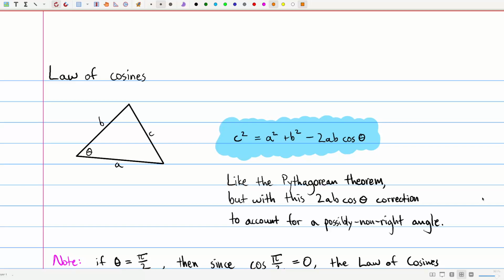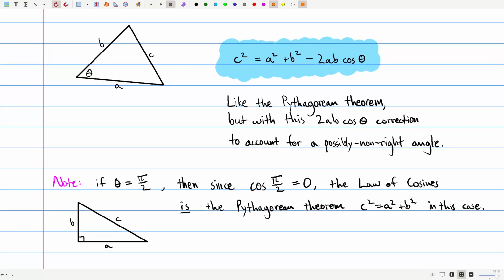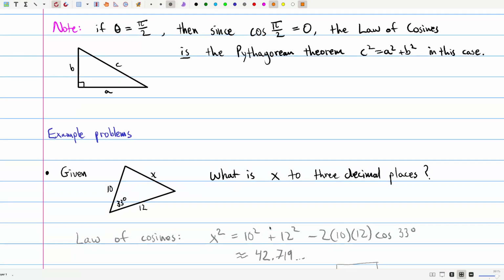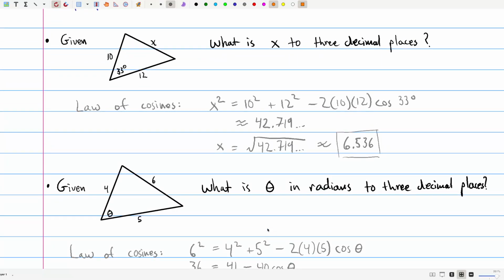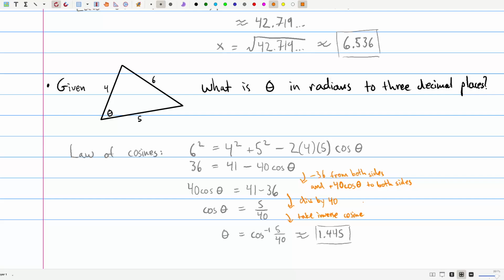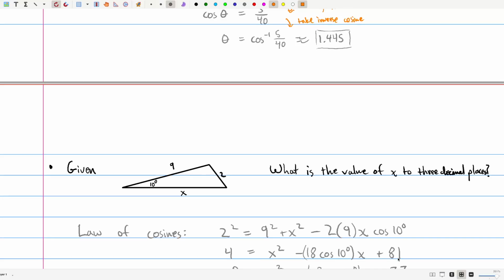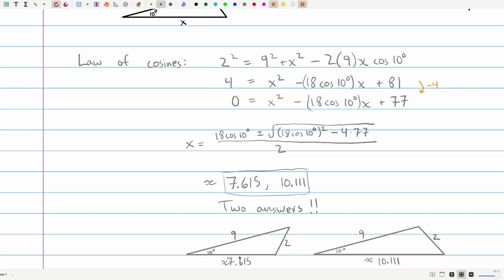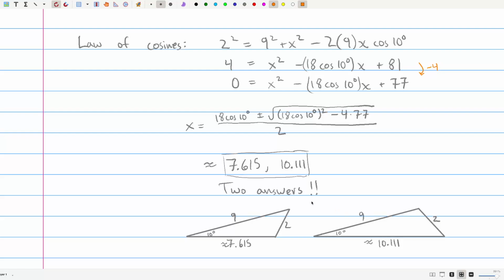Math 3: Law of cosines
We learn the law of cosines, see how it is related to the Pythagorean theorem, and then apply it in a few cases.